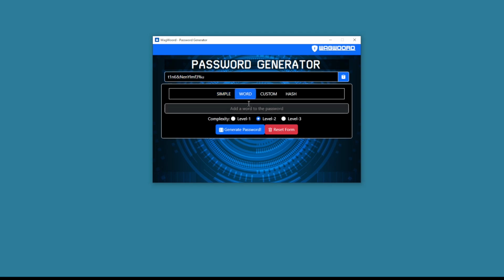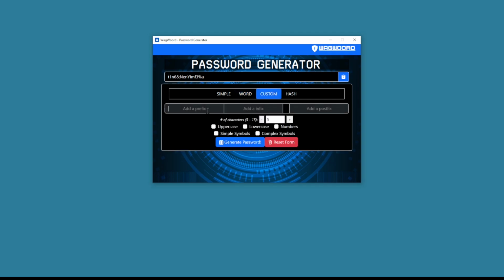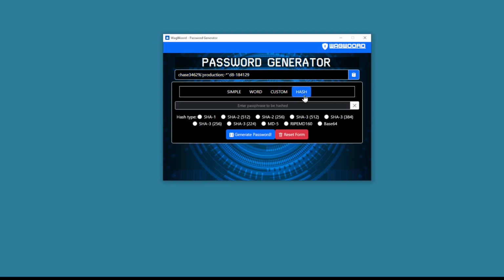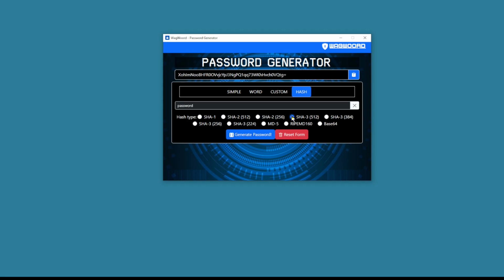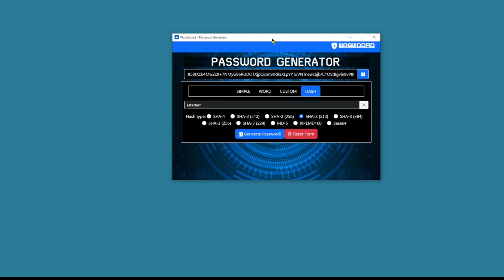Wagwoord - A unique password generator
A unique password generator app create with Neutralino, HTML, Bootstrap and CSS. Wagwoord is Afrikaans for "password". This application is a WIP so please check back for more updates!